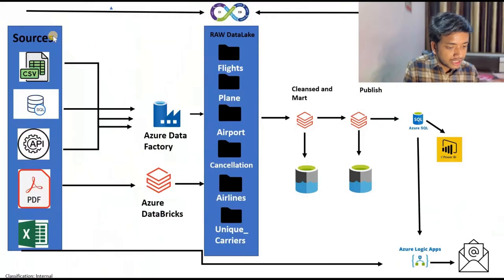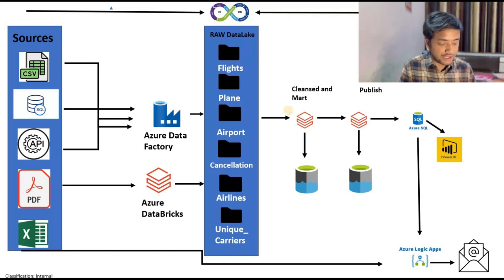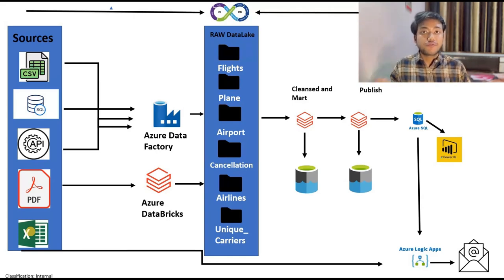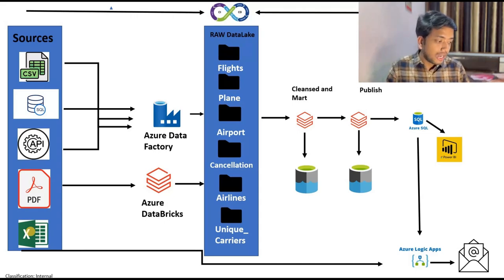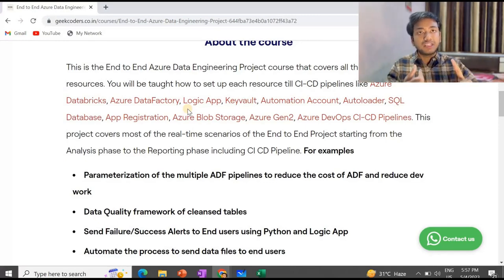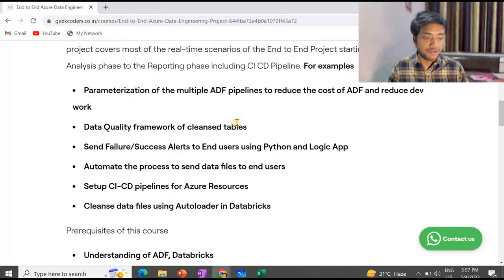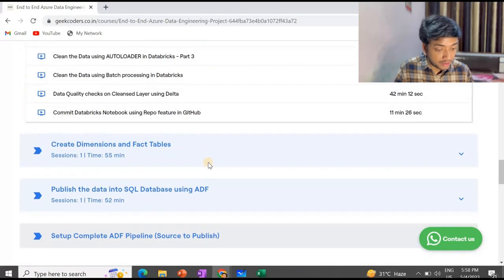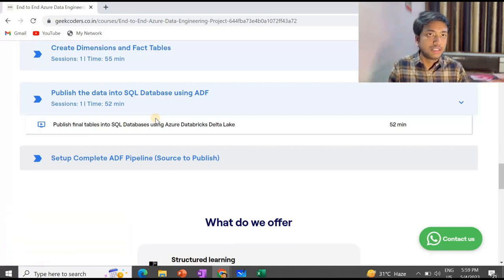Build End-End Azure Data Engineering Project With Real-Time Scenarios - 2024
This is the End to End Azure Data Engineering Project course that covers all the major tools and resources.

Parameterization of the multiple ADF pipelines to reduce the cost of ADF and reduce dev work
Data Quality framework of cleansed tables
Send Failure/Success Alerts to End users using Python and Logic App
Automate the process to send data files to end users
Setup CI-CD pipelines for Azure Resources
Cleanse data files using Autoloader in Databricks

Prerequisites of this course:

Understanding of ADF, Databricks
Understanding of Python, SQL

Azure Data Engineering Project | Announcement | Interview Preparation

HASTAGS TAGS